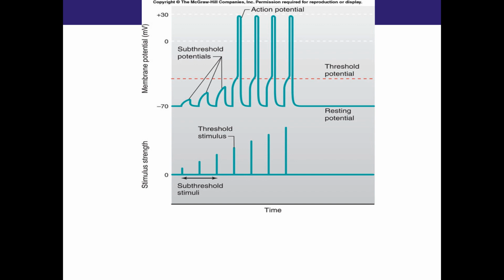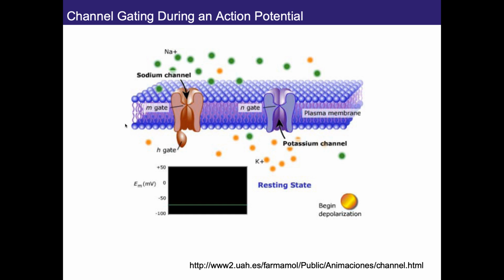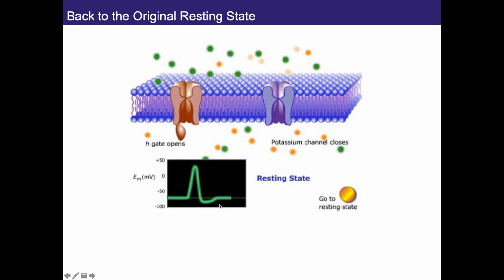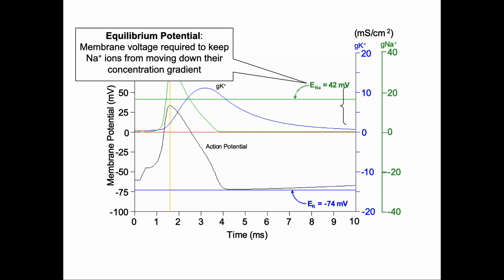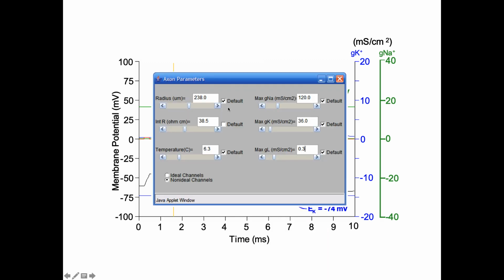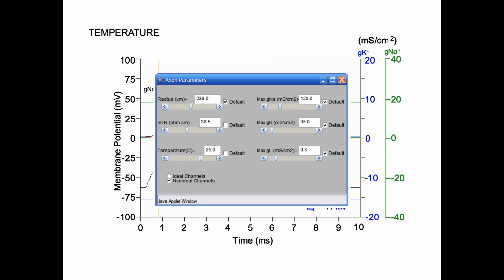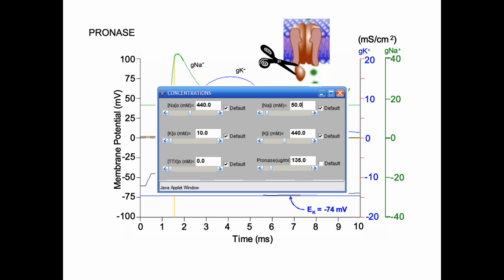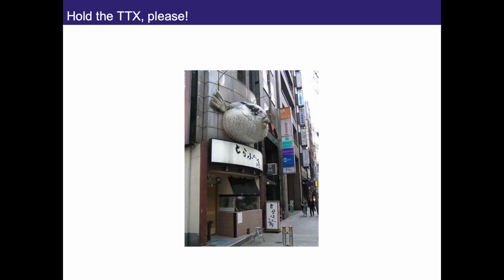Lecture given 9.27.19